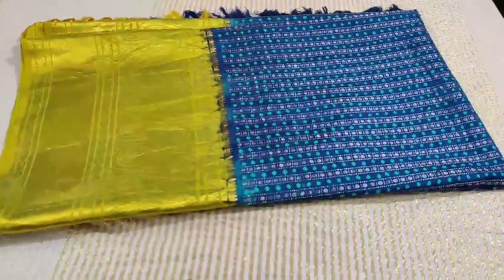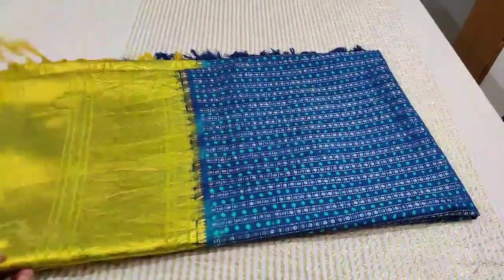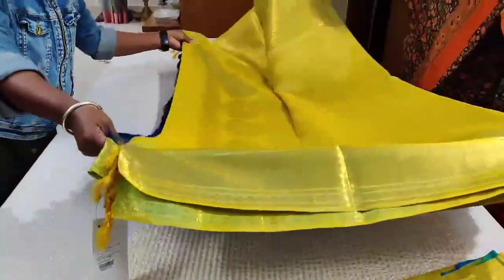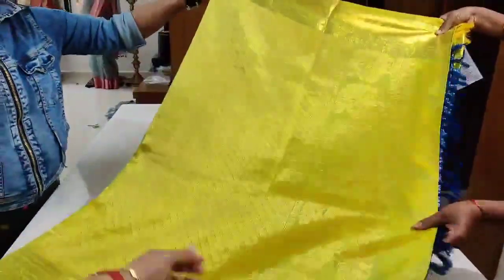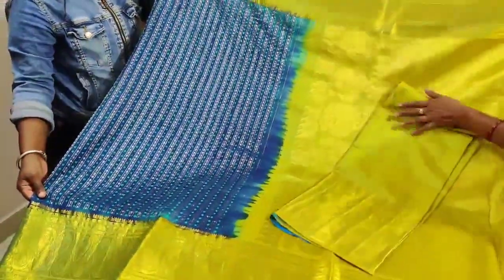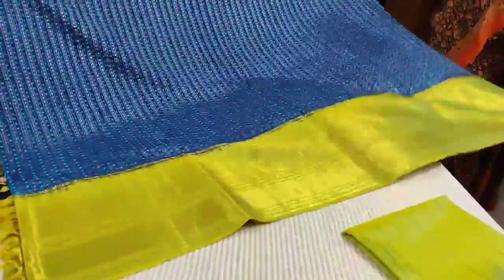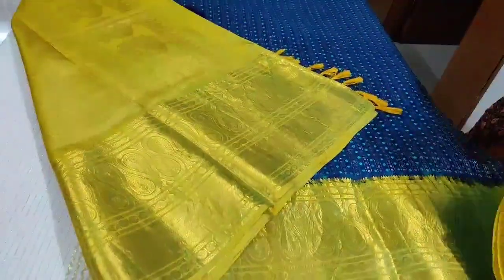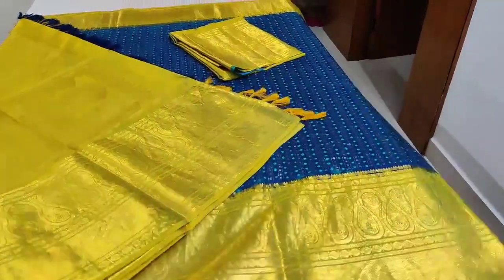kanchivaram silk saree with bandhani and zari border